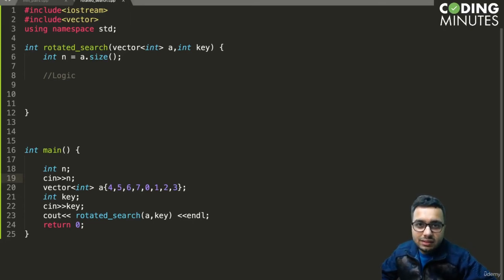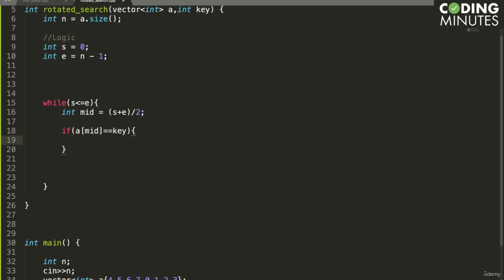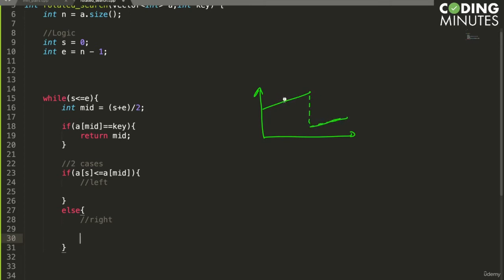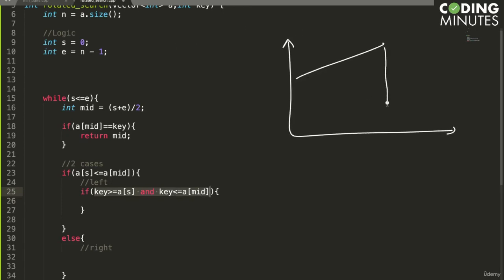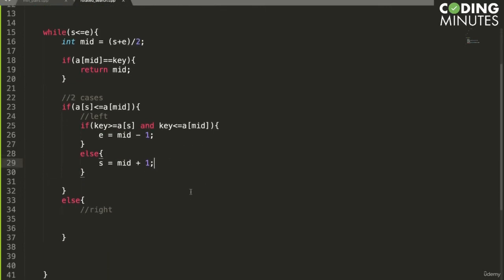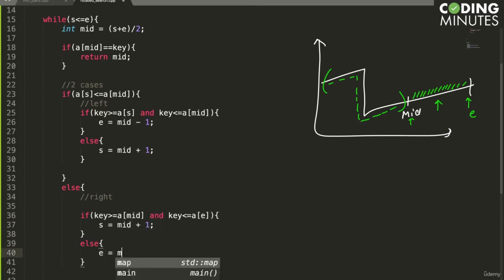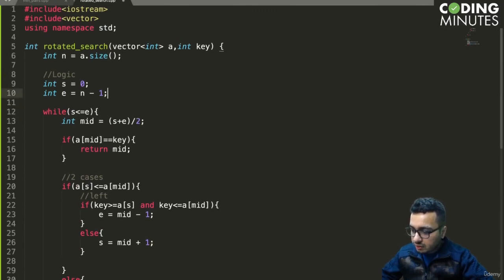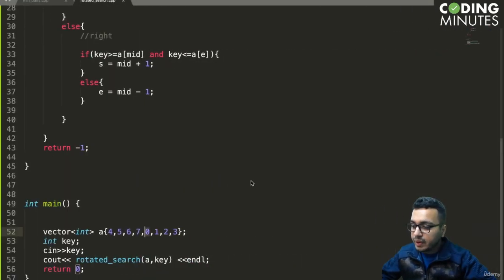Module - 10 || Rotated Search Code || #94